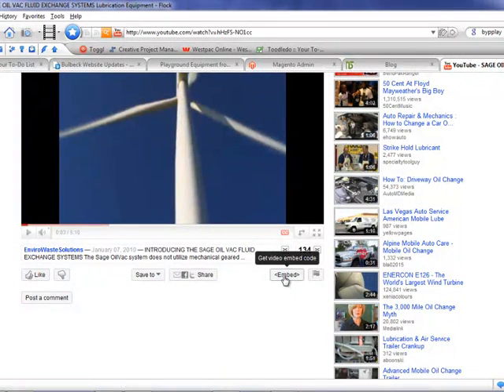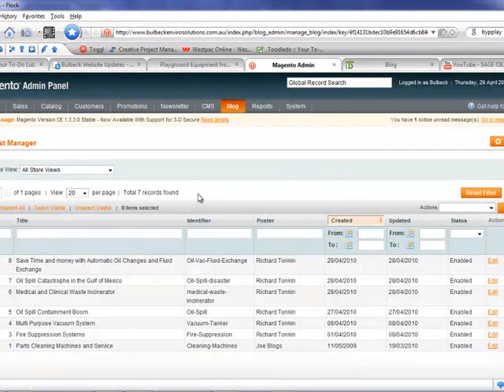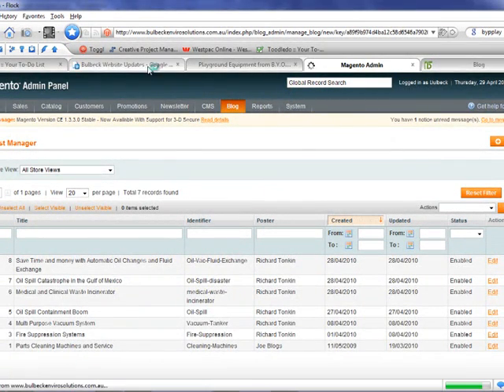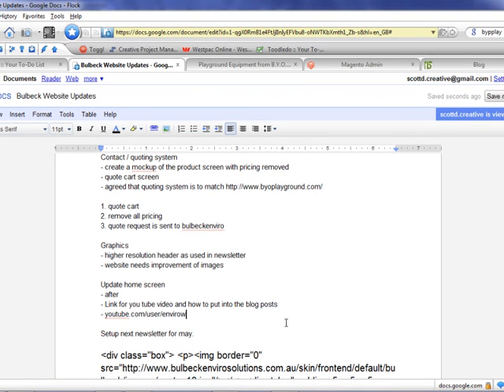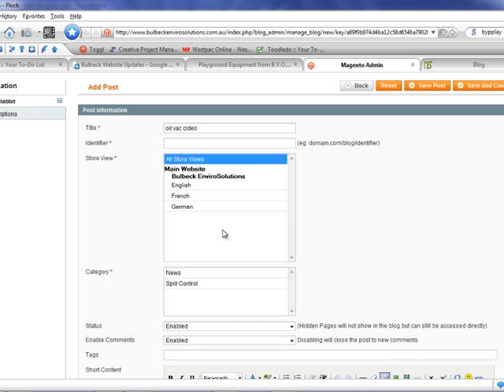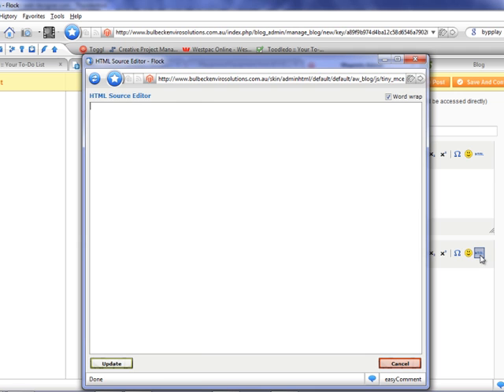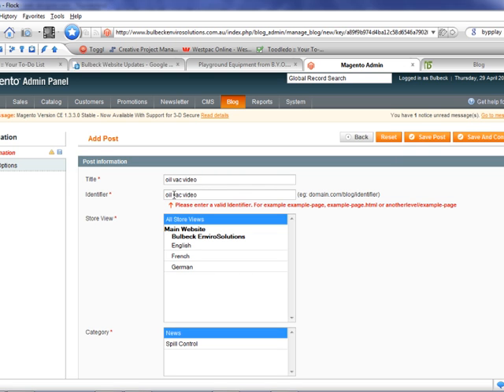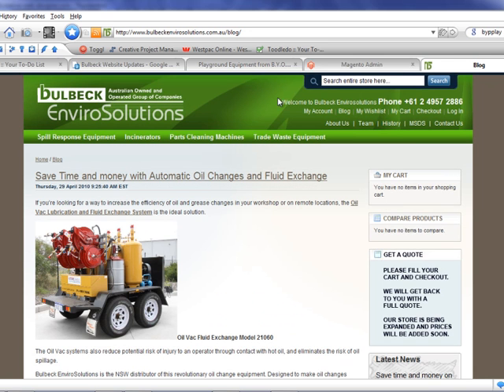Embed Youtube Video in Magento Blog Post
A Quick video tutorial on how to Embed Youtube Video in a Magento Blog Post using LazzyMonks Blog.  It shows how you can take any youtube video and embed it in your magento website blog extension.  You can use this technique to embed a youtube video in any part of your magento site.